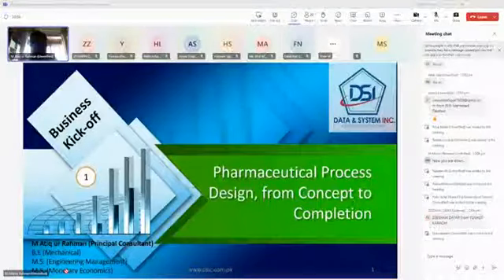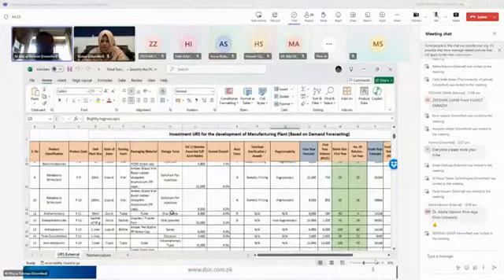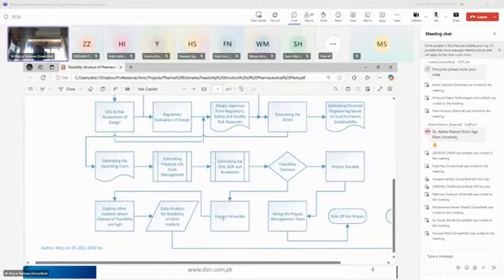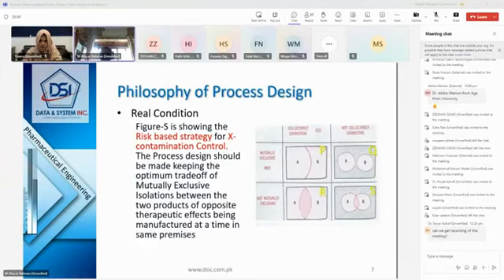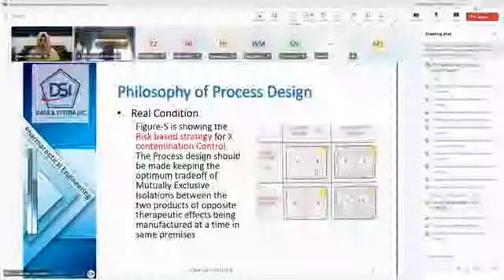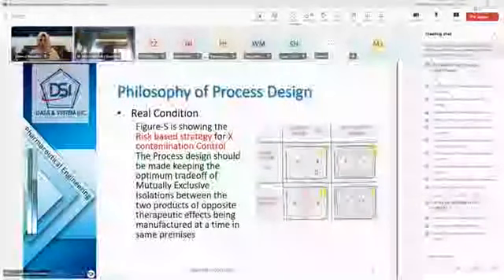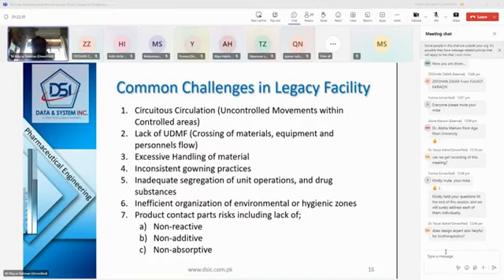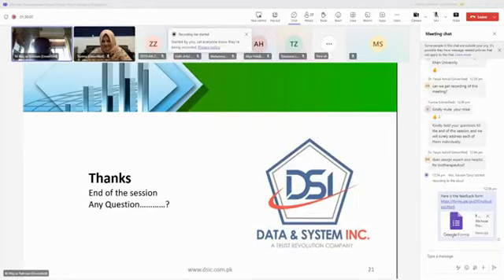Pharmaceutical Process Design From Concept To Production | IBBPS | DUHS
Pharmaceutical Process Design From Concept To Production

Discover how bioequivalence studies can be a game-changer for Pakistani pharmaceutical companies. In this video, we delve into the importance of these studies in gaining market access, enhancing product credibility, and driving growth. Learn about the regulatory landscape, the process involved, and the potential benefits for your pharma business. Get insights from industry experts on how to leverage bioequivalence studies to compete globally. Don't miss this opportunity to understand how this scientific approach can propel your company to new heights.

Host: Yumna Farooqui
Speaker: Mr. Atiq ur Rahman (Principal Consultant at Data & Systems Inc)